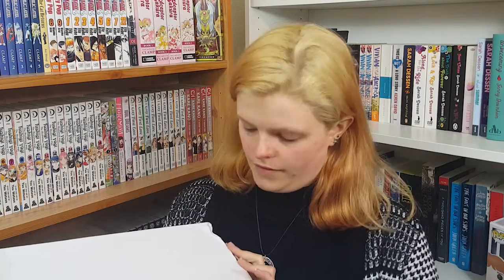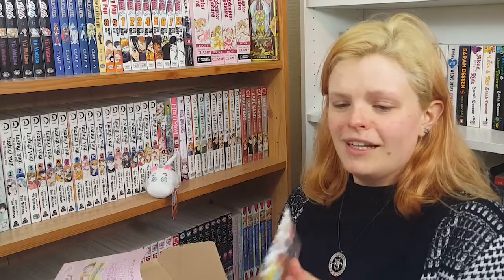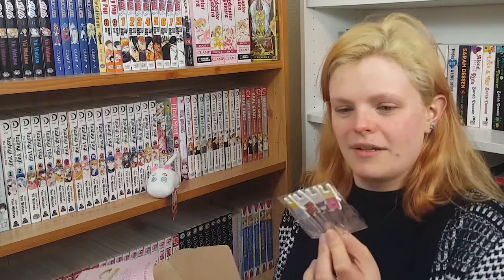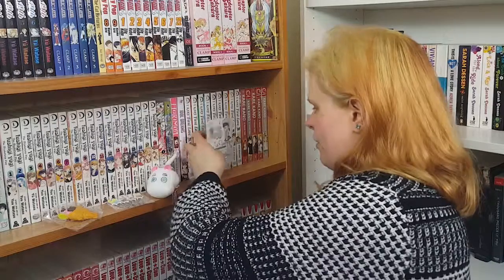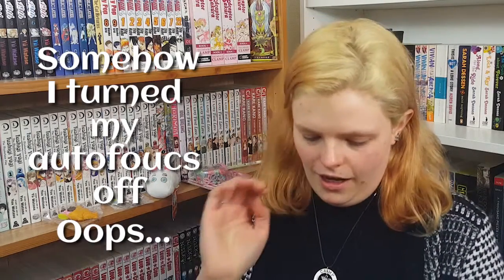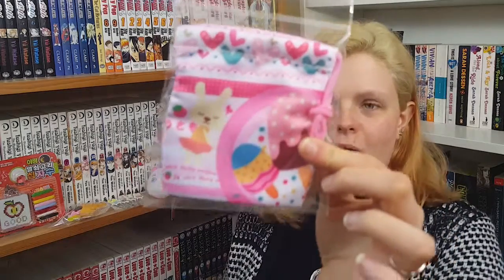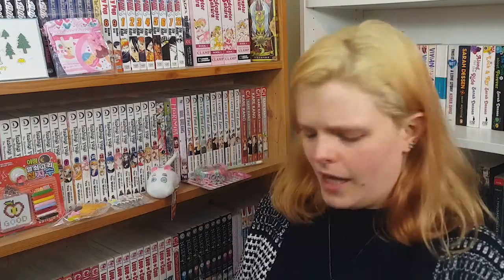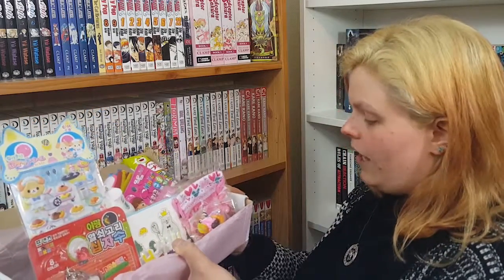Unboxing: Kawaiibox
This video was meant to go up last week but with the passing of my grandma, Ciaran being really sick and my CPU fan going on the blink again meant it wasn't edited till way late, hence why there was no video last week. Sorry about that!

Interested in a Manchester based YA Book Club!? Check out Waterstones Deansgate on Twitter ( @waterstonesmcr ) and our Book Club twitter ( @yaokaybookclub ) for more info!